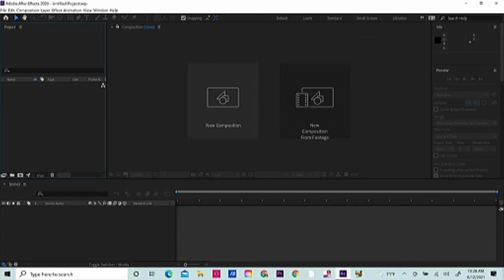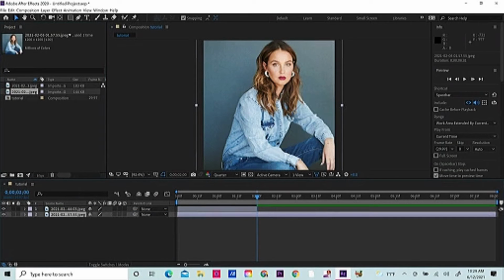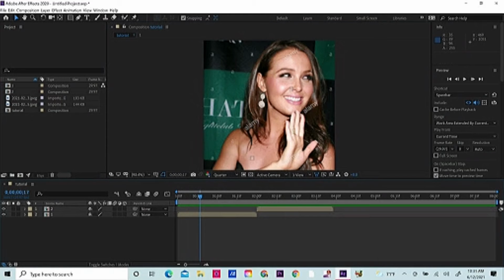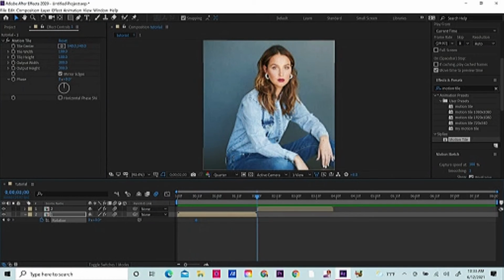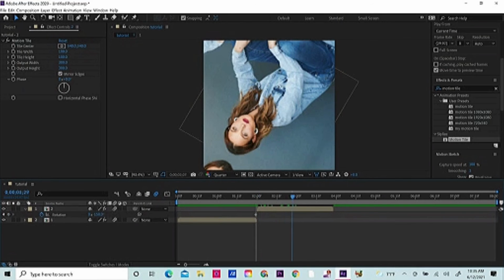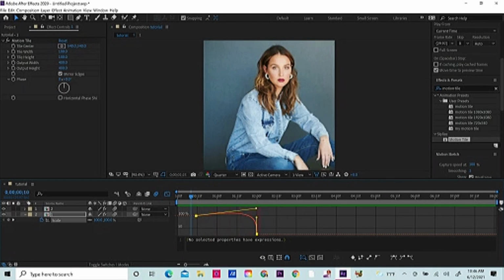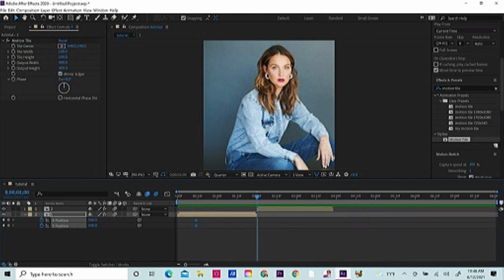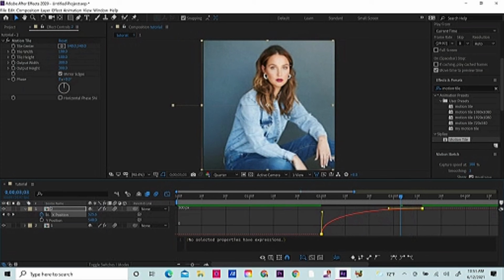After Effects Basics I My first video!!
The basics to Adobe After Effects. Slow down if needed. Thanks